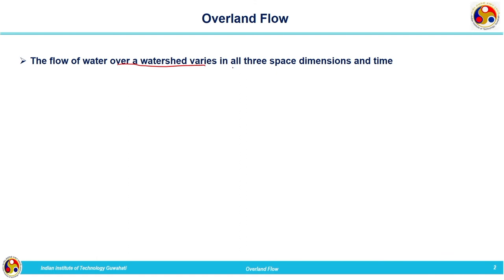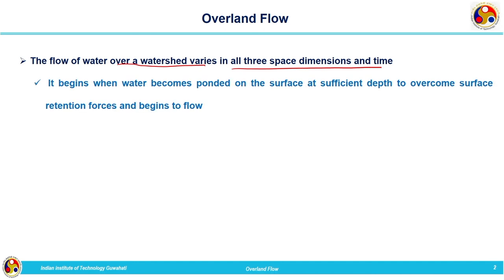Lec 46: Overland flow